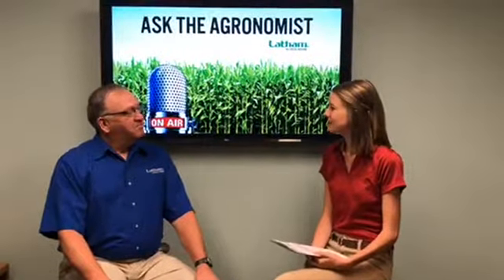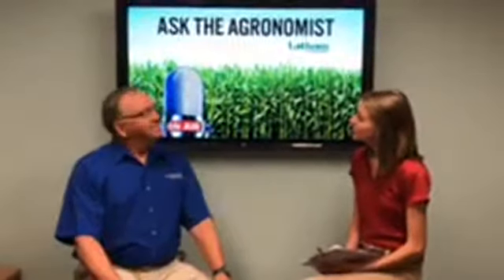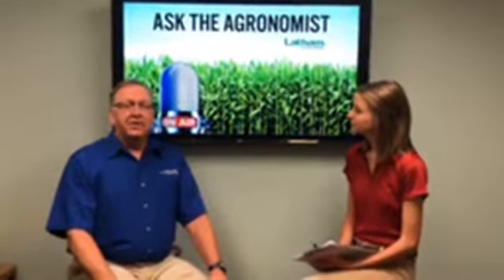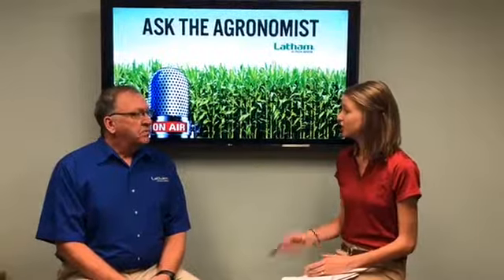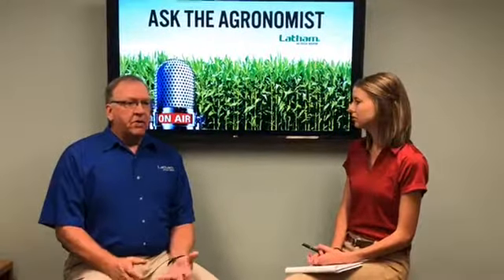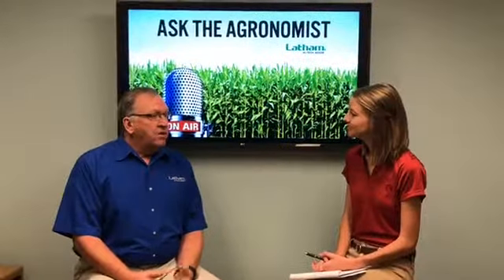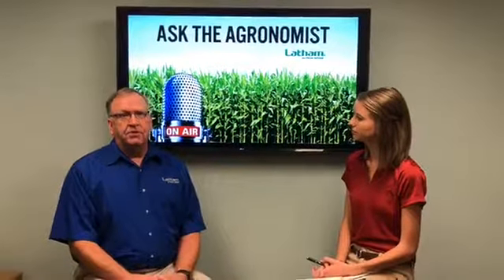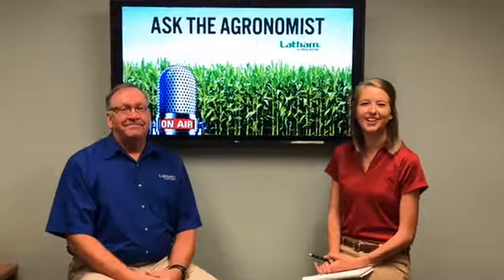Soybean Product Line-Up with Mark Grundmeier